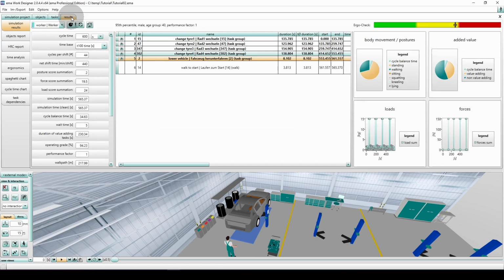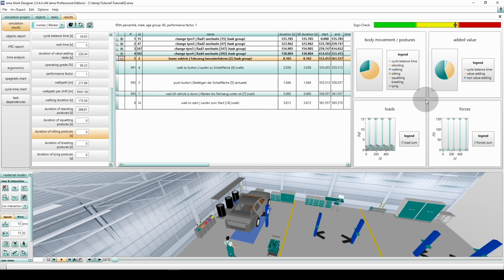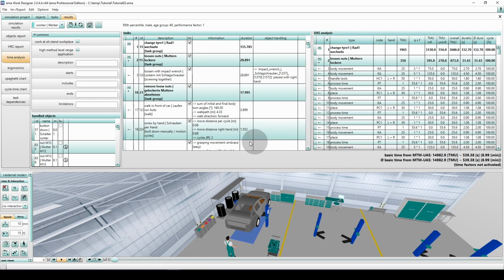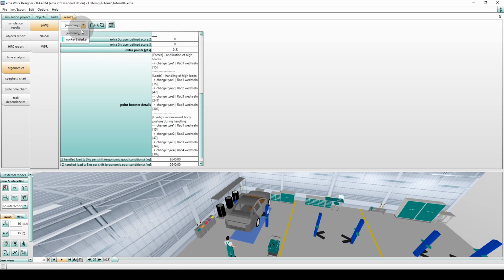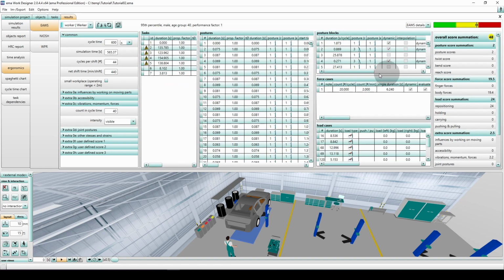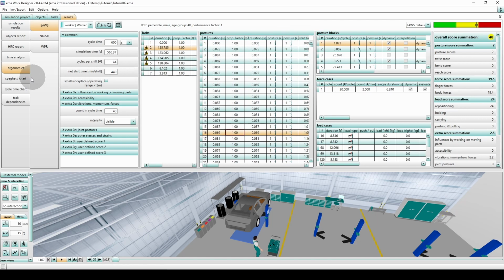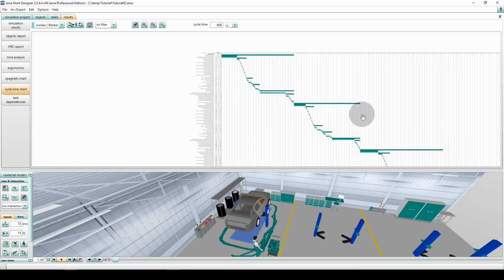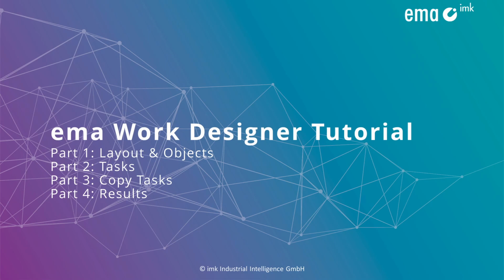ema Academy (EN): ema Work Designer Tutorial 4/4 - Results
Part 4 of 4 from our video series for the step-by-step simulation of an extensive assembly process